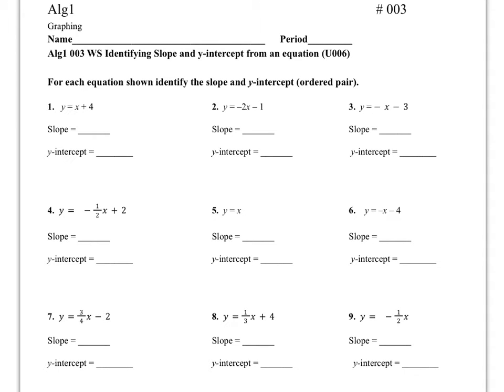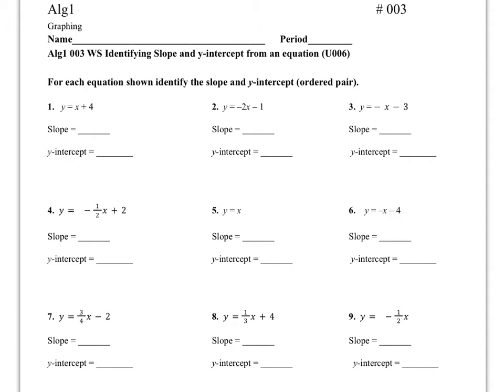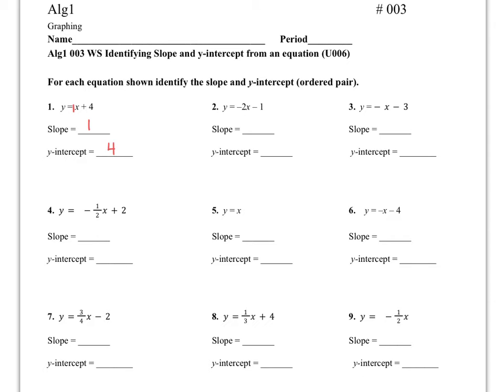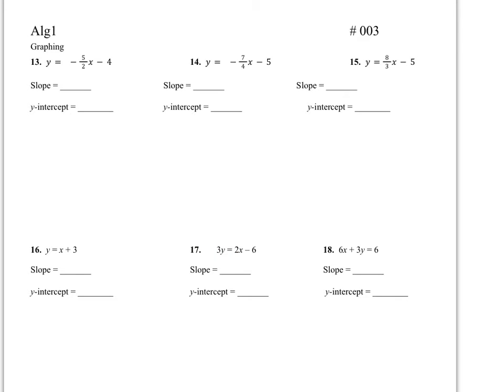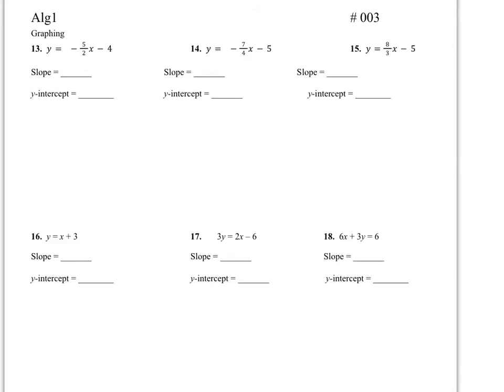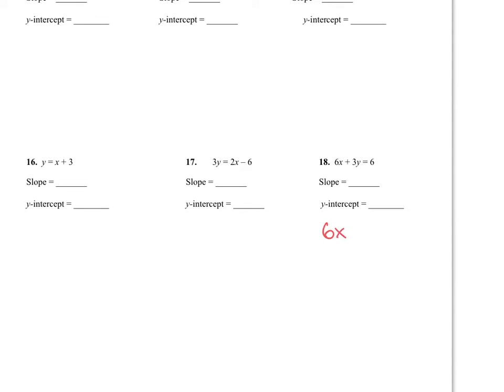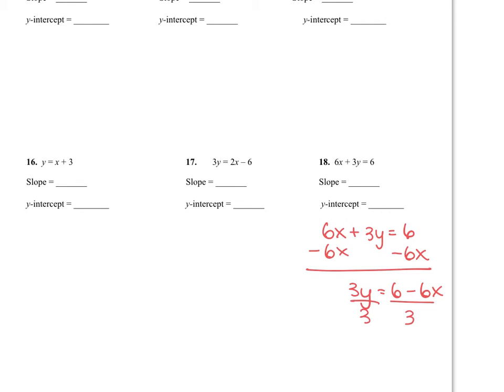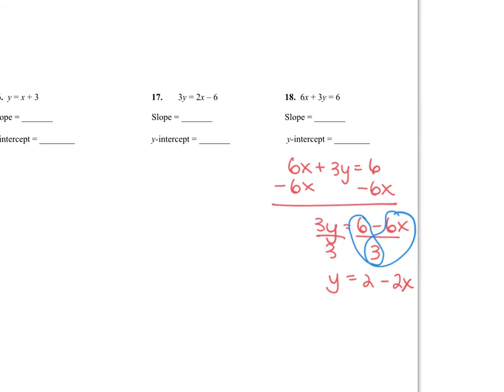Alg1 003 WS Identifying Slope and y-intercept from an equation (U006).mp4